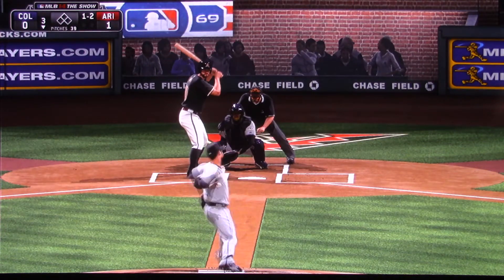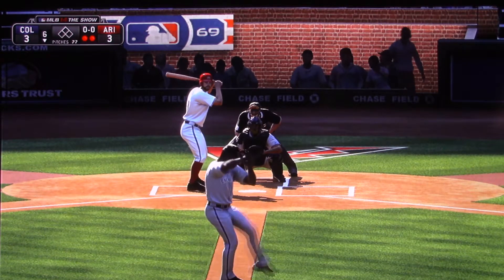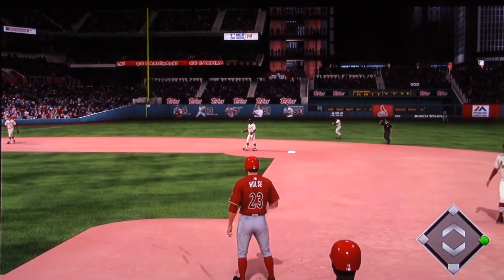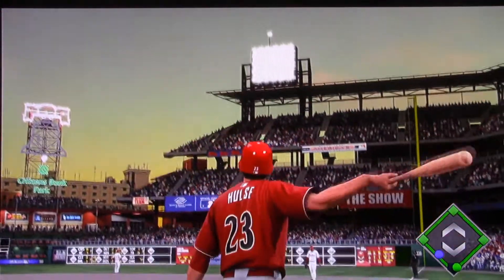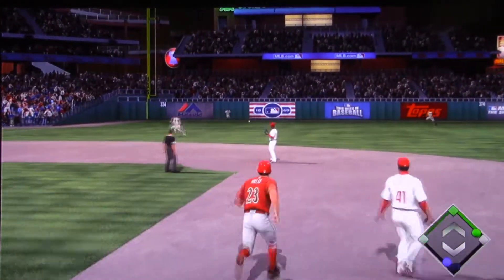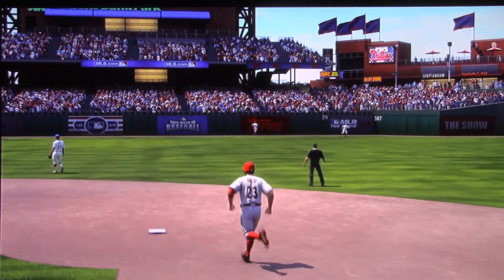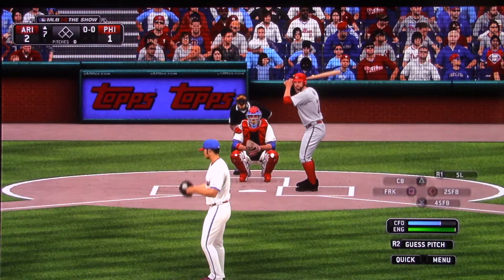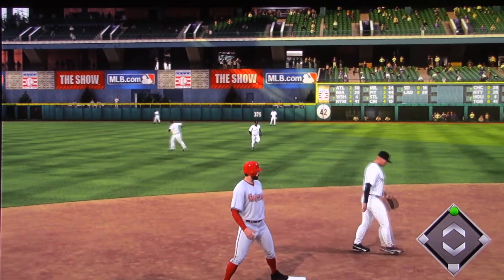MLB The Show: S14 Arizona Diamondbacks (G17-29)